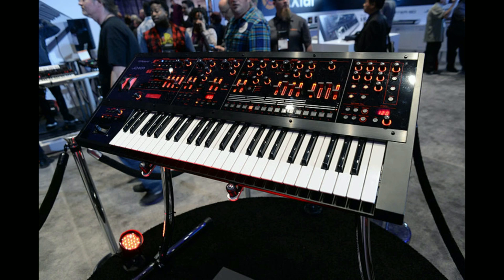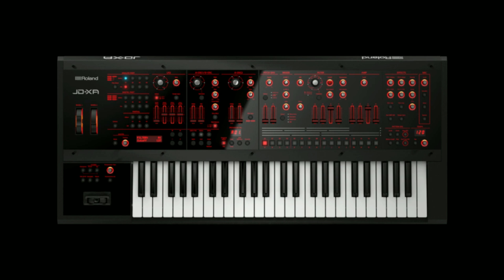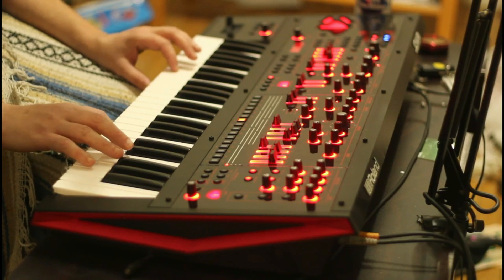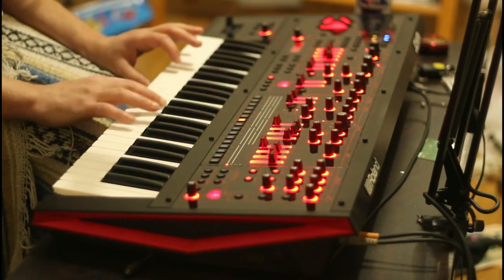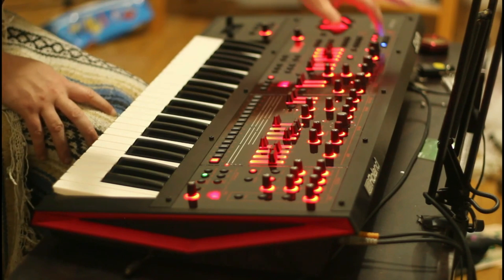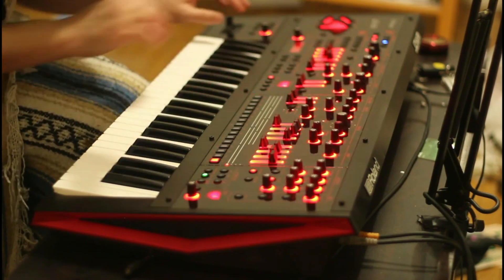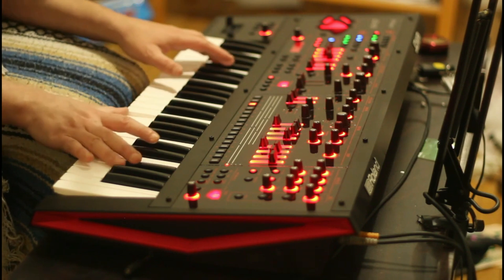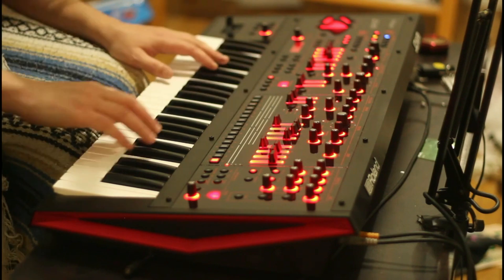Roland JD-Xa, Monster of a Synthesizer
I'm loving the Roland JD-Xa, let's jump into why I think it's a monster synth !